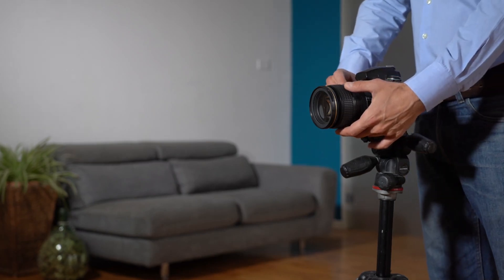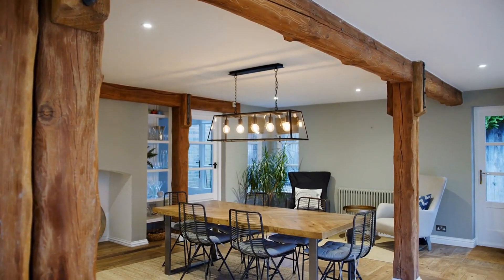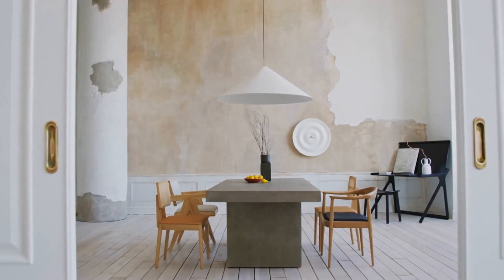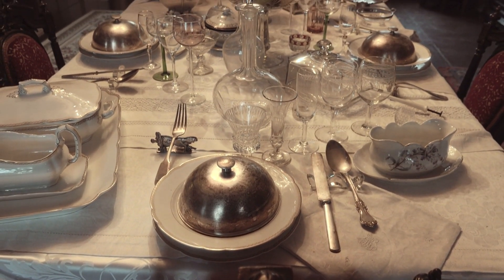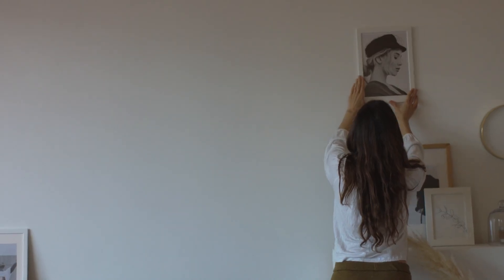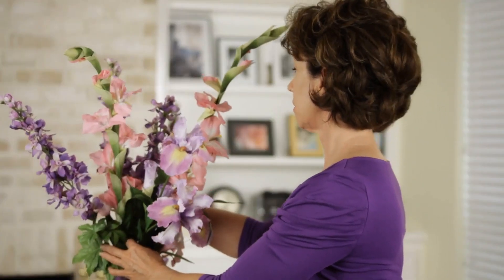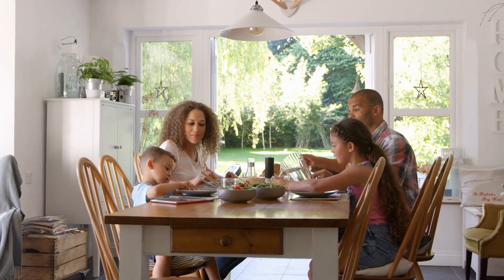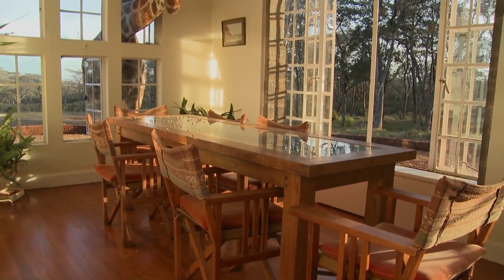5 Dining Room Staging Tips That Sell Homes Fast!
Transform your dining room into a buyer's dream with these 5 dining room staging tips that sell homes fast! In this video, we’ll guide you through simple yet effective home staging tips to make your dining space inviting and photo-ready for professional real estate photography. From decluttering and elegant table settings to perfect lighting and decor, these actionable strategies help you elevate your listings, boost curb appeal, and sell your home faster.

Looking for the ultimate guide to property marketing? Get insider real estate insights and create a competitive edge in today’s market. Start transforming your spaces today with Scott Prokop Photography—your partner in selling homes faster and smarter!

CHAPTERS:
00:00 - Intro
00:19 - Cleaning and Decluttering Tips
00:35 - Table Setting Ideas
00:50 - Lighting Techniques for Ambiance
01:03 - Decor and Artwork Suggestions
01:14 - Final Touches for a Polished Look
01:26 - Bonus Tips for Home Improvement
01:33 - Conclusion